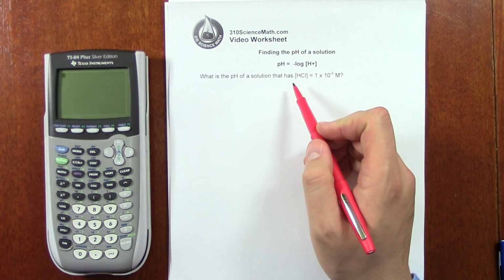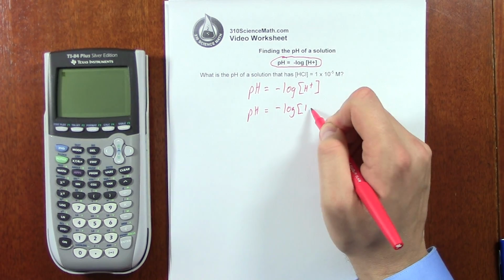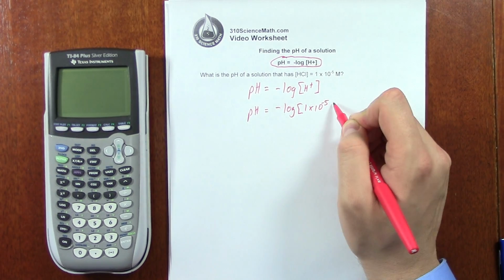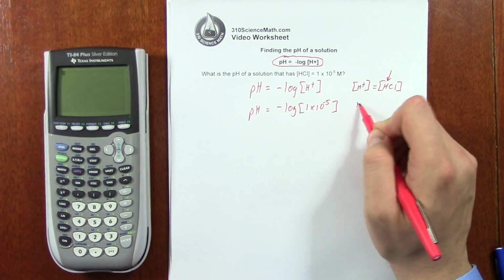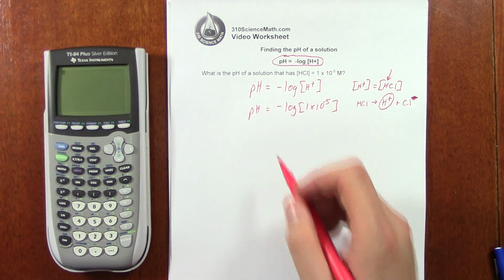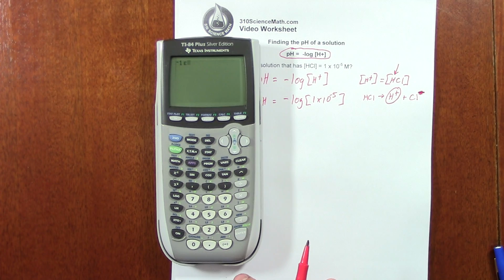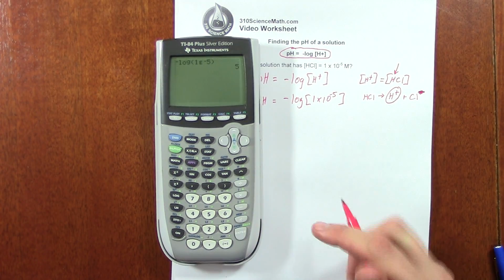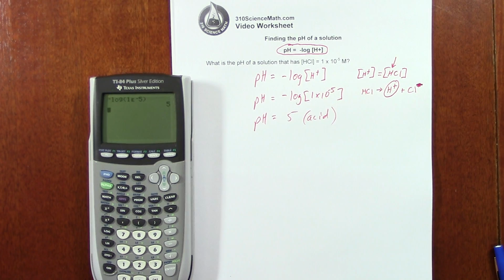11 solve pH from H+